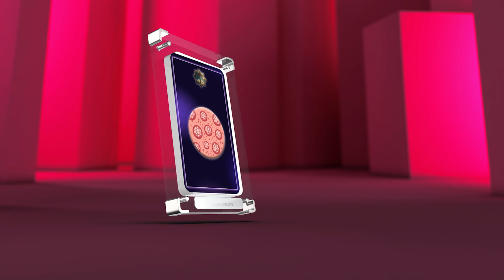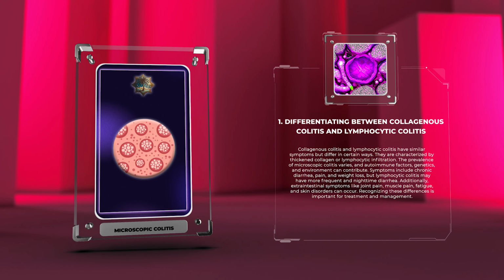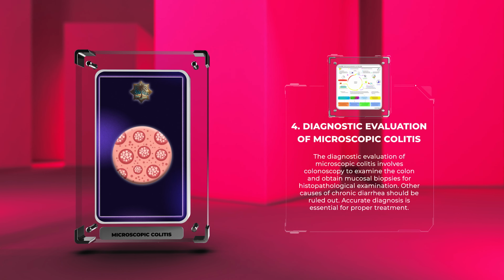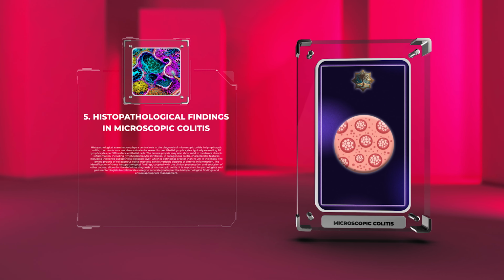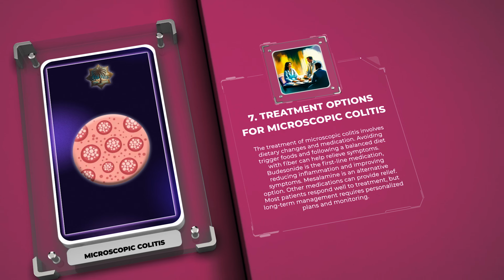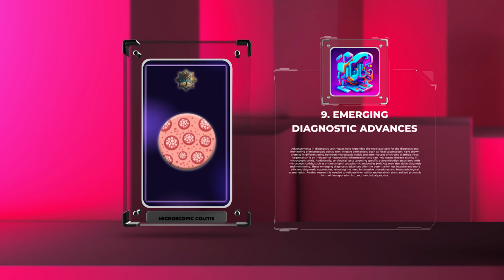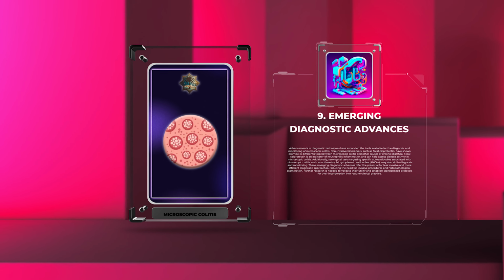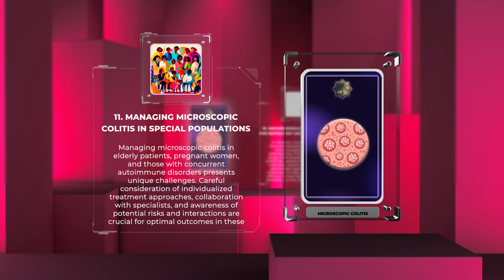Microscopic colitis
Hi everyone,

Nassima.